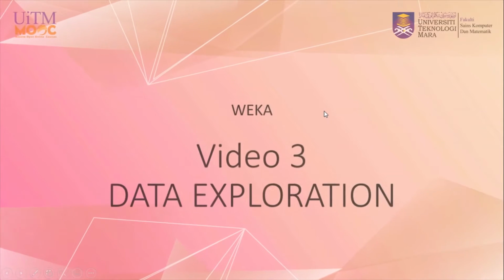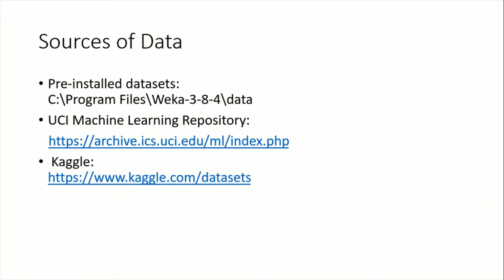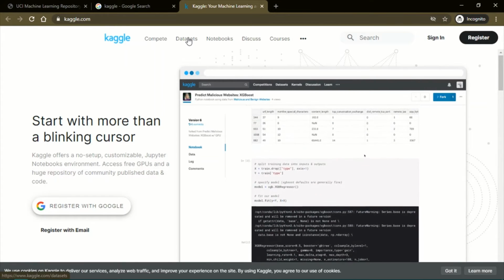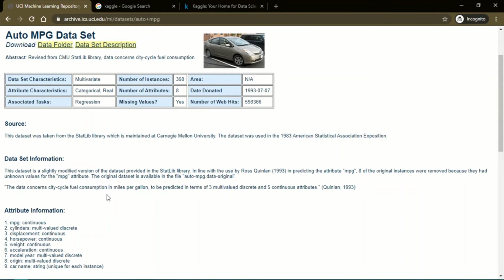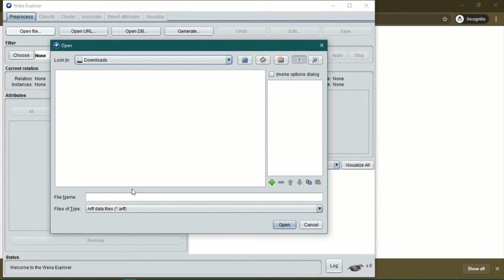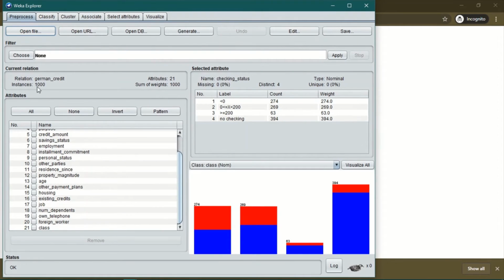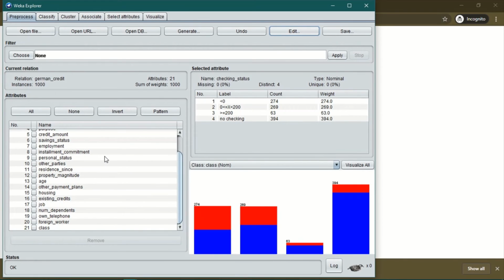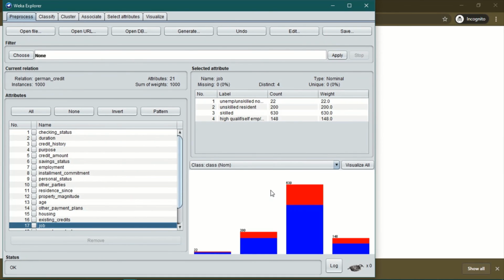WEKA Data Exploration